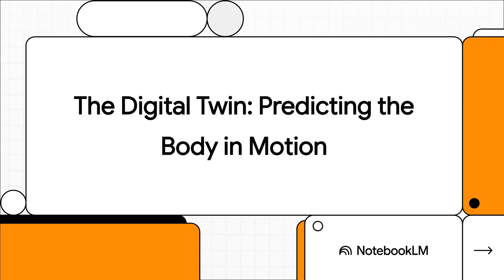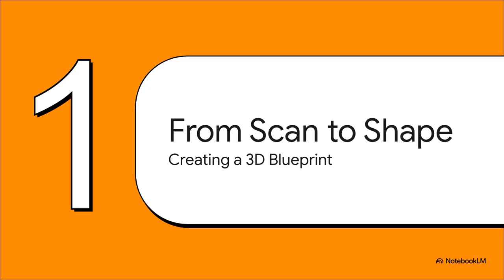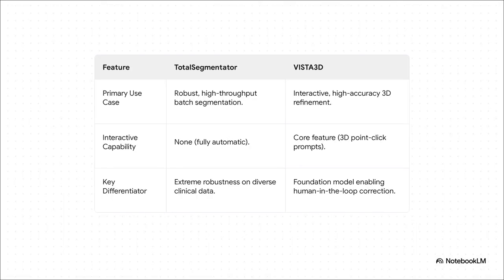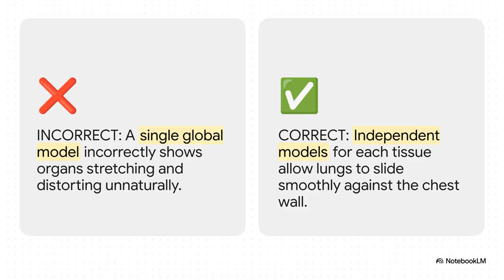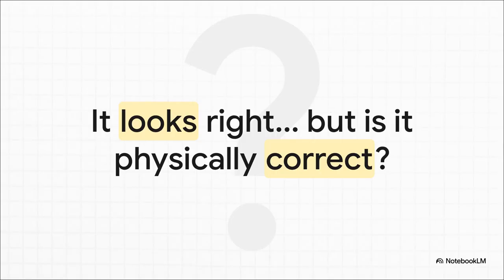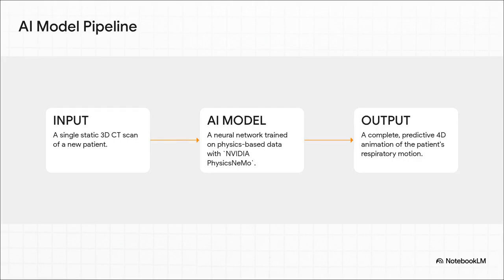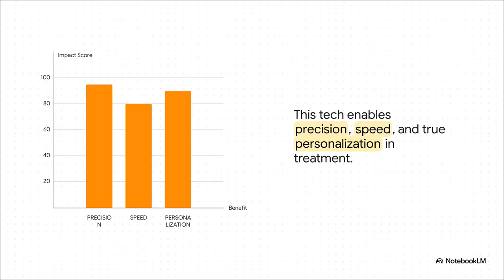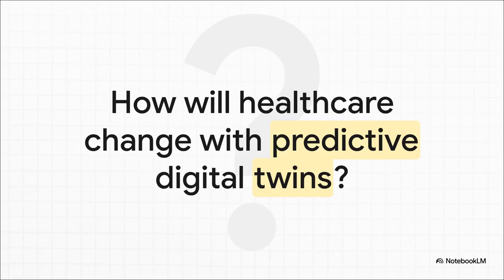NotebookLM VIdeo Overview: The Digital Twin Predicting the Body in Motion